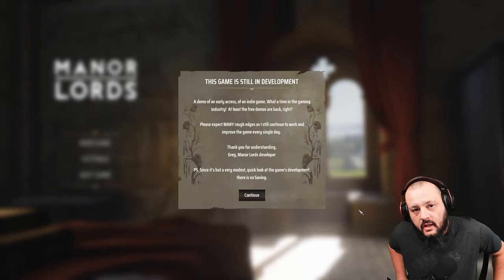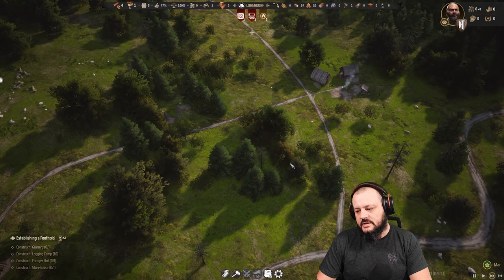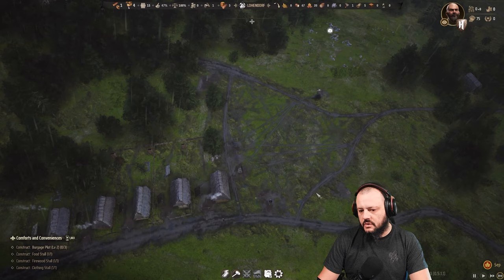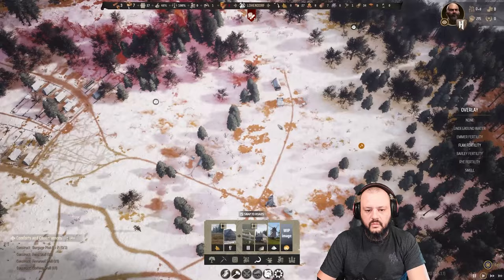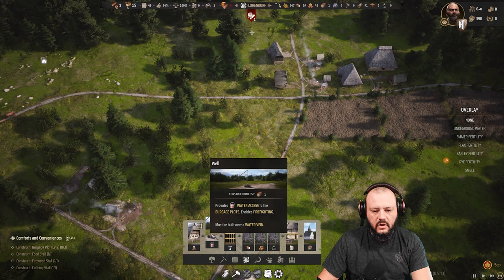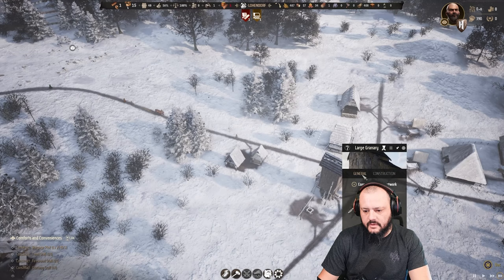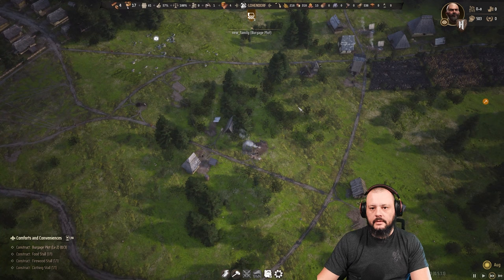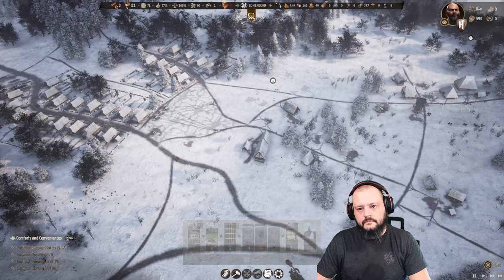A HUMBLE BEGINNING! - Let's Play Manor Lords - EP 1/2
Such humble beginnings for our small village in Manor Lords. Manor Lords is a highly-anticipated city-builder game with RTS elements developed by a single person, published by Hooded Horse. YOU can play the demo through October 10th during NextFest.

YT Members:
-Man-At-Arms-
  paul cherry
  Mike Crotty
  Kristofer Ogg
  Nexus Hives
  Vallabh

PATRONS!
-Centurion-
  Todd
  THMonc
-Man-At-Arms-
  Cesar E Lopez El II
  Luke

hforhavoc, havoc, strategy, total war, 4x, humankind, ck3, vicky3, victoria 3 review, tutorial, guide